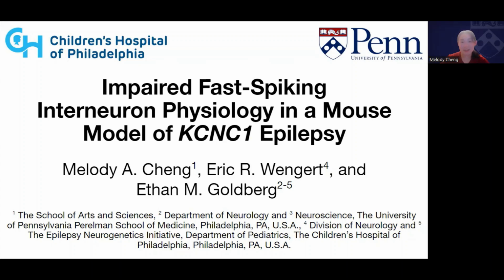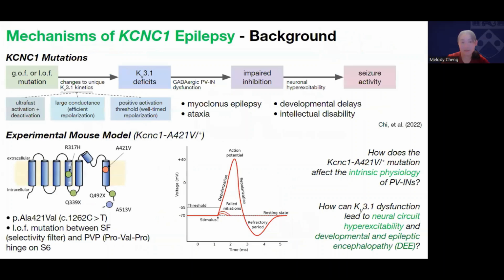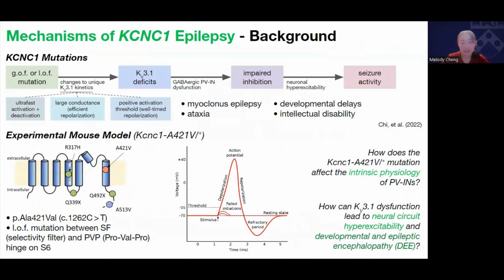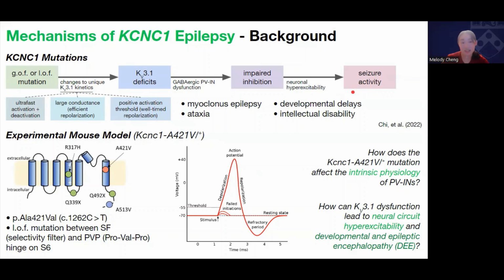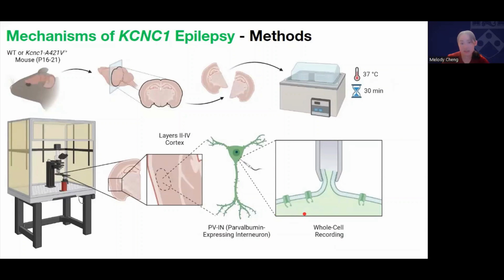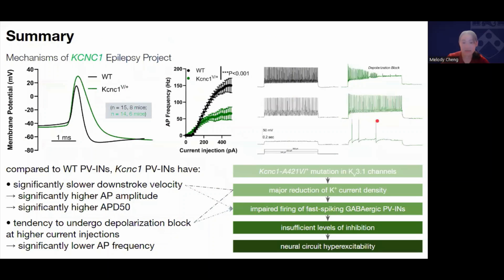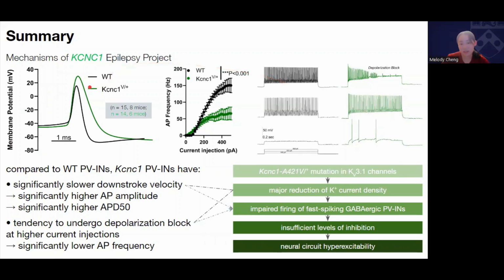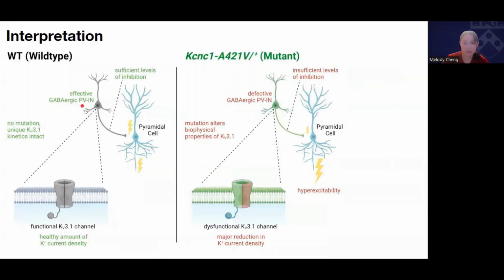Melody Cheng - CURF 2022 Fall Research Expo